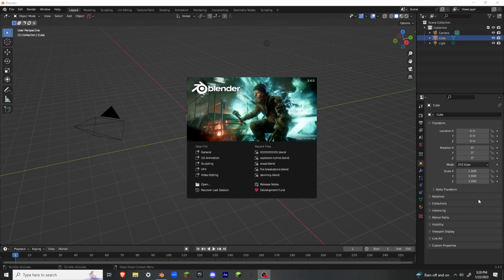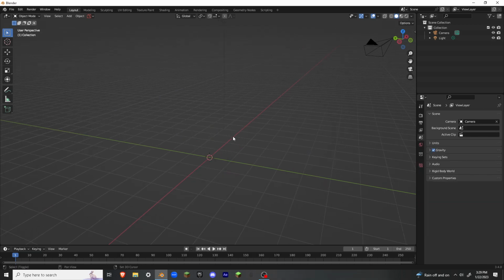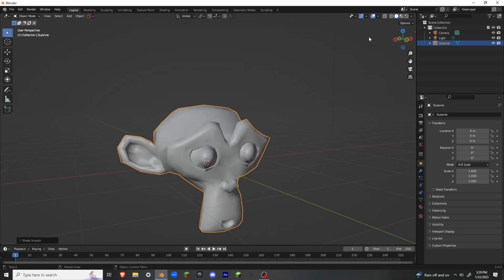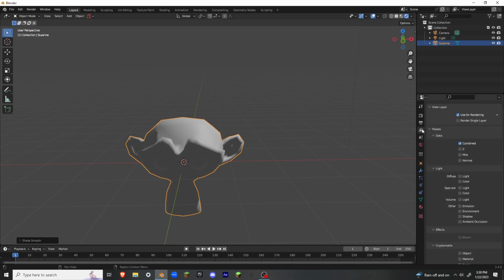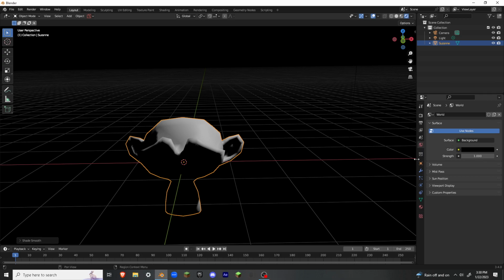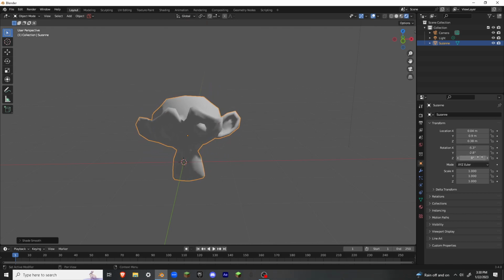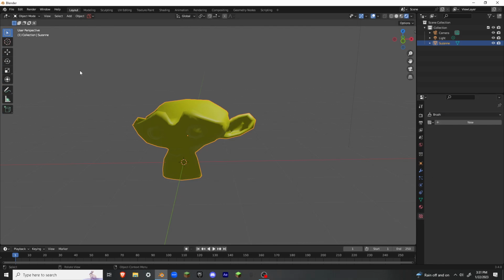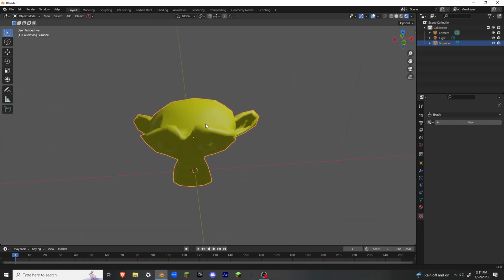How To Use Blender In 3 Minutes - Even A Beginner Can Do It!